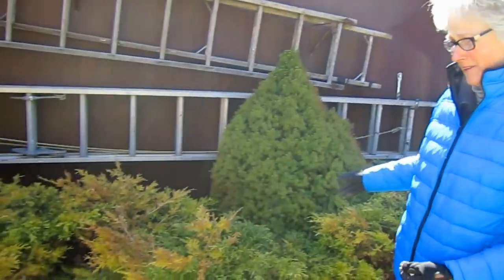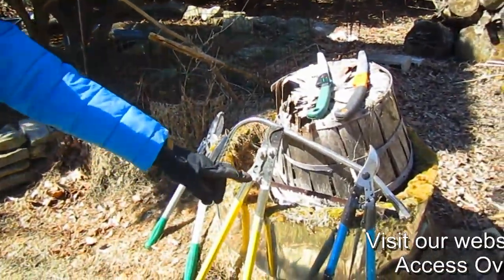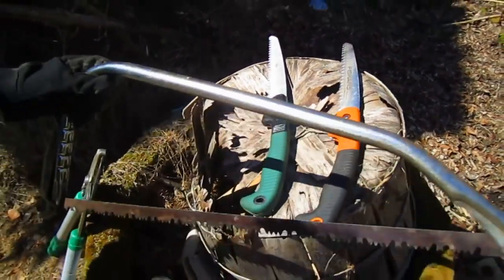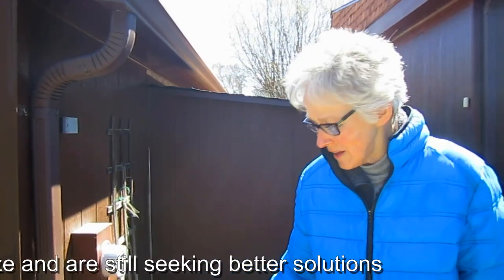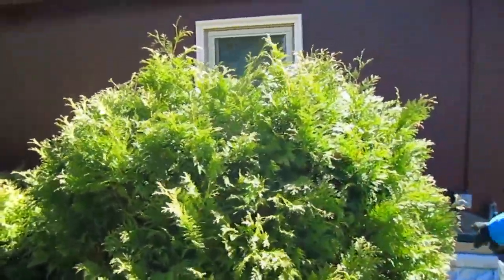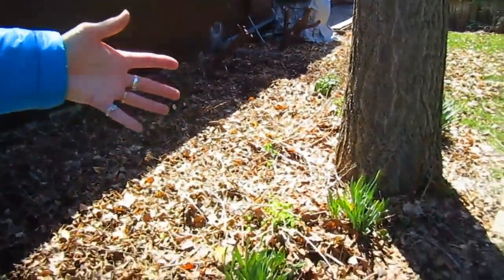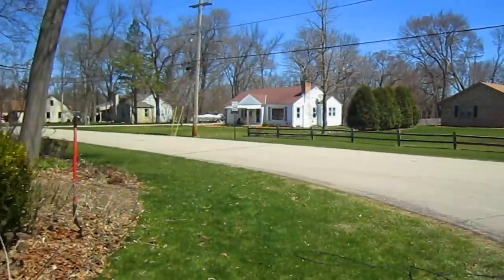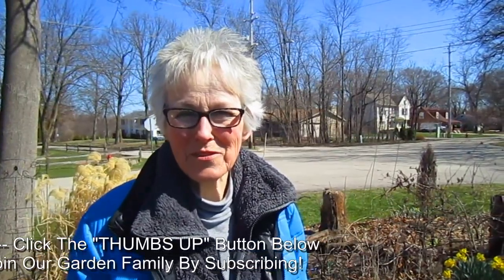Ever-Changing Landscape Wisconsin Garden Video Blog 821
- - - Every garden is an ever changing landscape in constant transition.  After several areas of Wisconsin got hit with 38” of snow only ten days ago, we were grateful to only received 8” of ice, sleet and very heavy snow.  With temps recently in the 50-60s, it melted quickly so we are revisiting areas we want to reclaim this year.  We will start behind the garage removing some prickly Junipers and then remove several Arborvitaes from the west side of our house with anvil and ratchet loopers.  We will then head to the SE corner of our property and remove some old boxwood bushes making way for an inviting, brand new, entrance to our Wisconsin garden.   With these three areas cleared there will be room for many new plants and flowers.  After hauling several trailers full of branches to the recycling center, we will call it a day and wait for our chain saws to be tuned and returned in order to remove any remaining larger stumps next week.